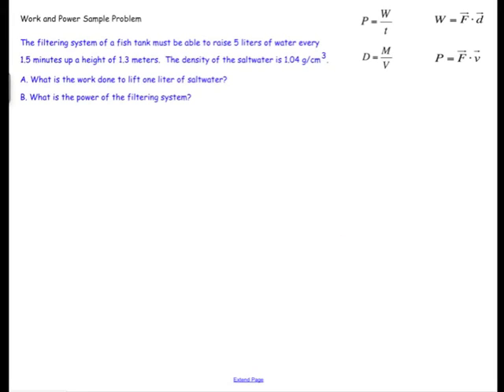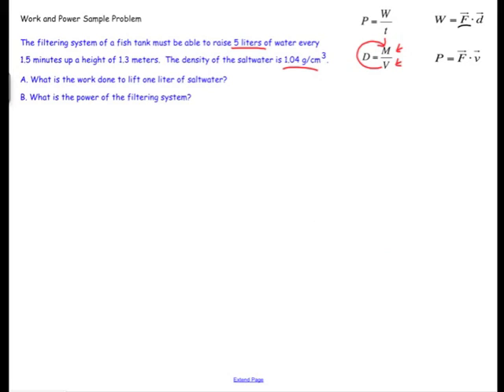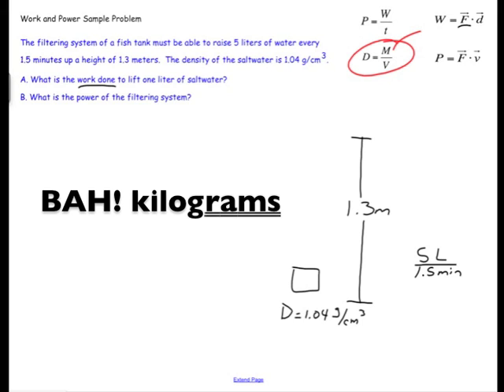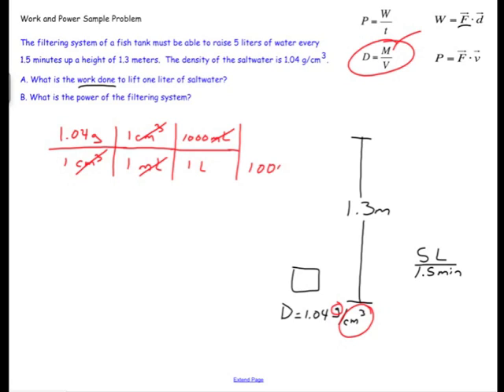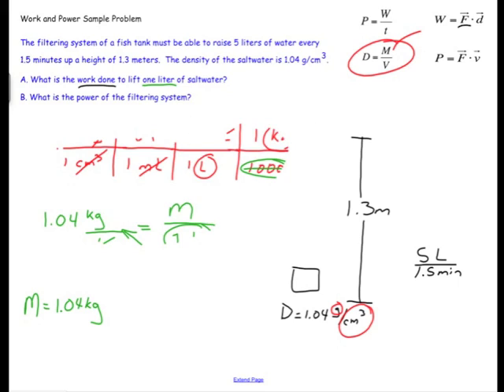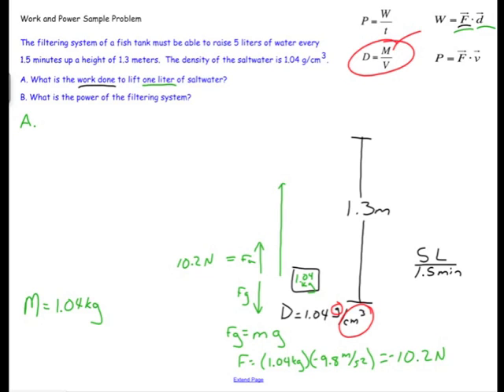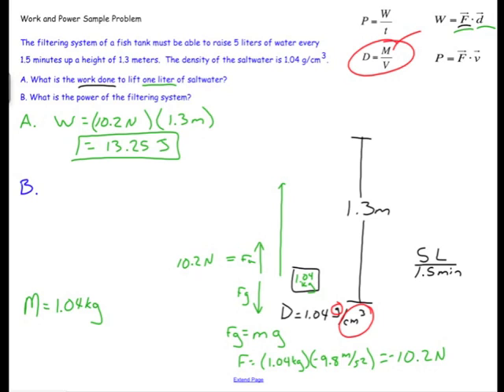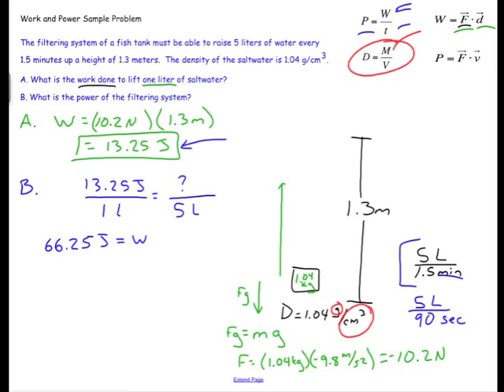Work and Power Calculations for a Water Pump: physics problem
This video demonstrates the work and power calculations for a liquid pump.  for more!